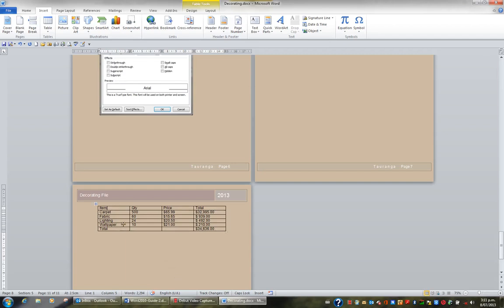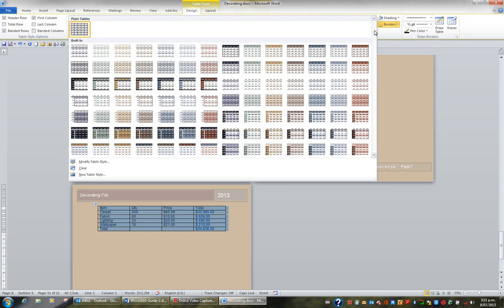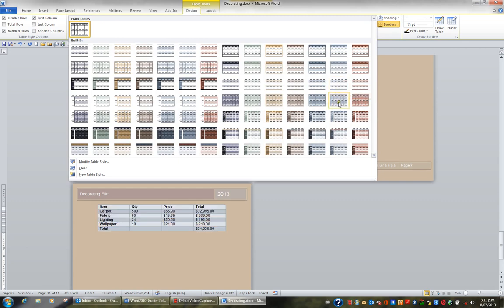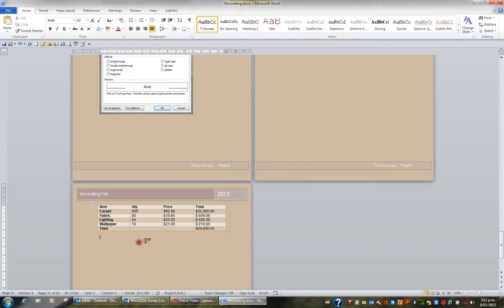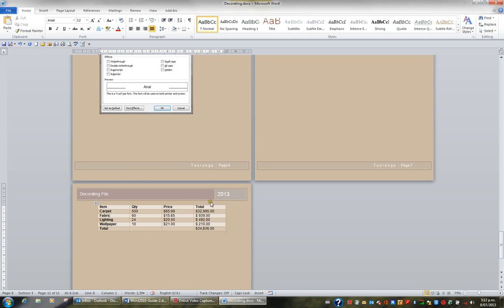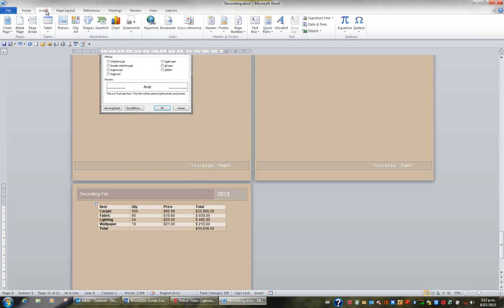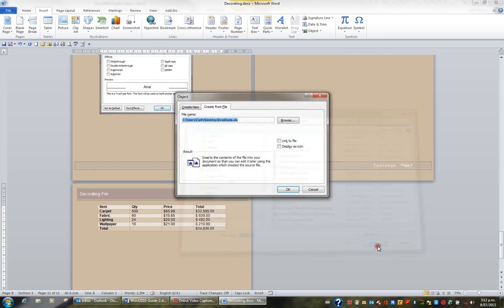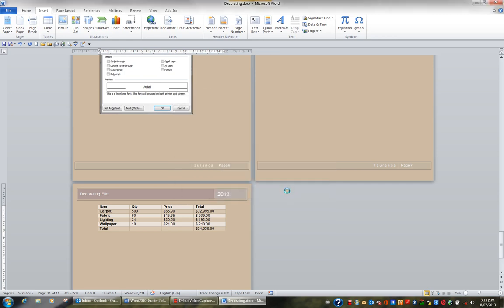Microsoft Word 2010 Level Two Video 27 Table Styles and Linking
Microsoft Word, videos 23 to 27 cover, Create a table, Insert Formulas in a table, View Field Code, Modify Field Code , Hide Field Code, Sort a table, Convert a table to text, Convert text to a table, Apply table styles, Link to Excel table